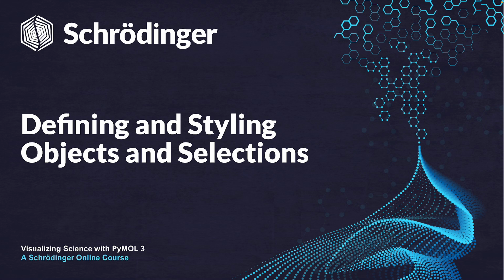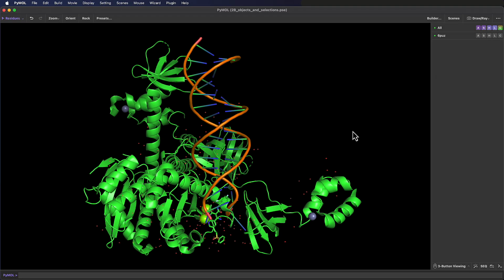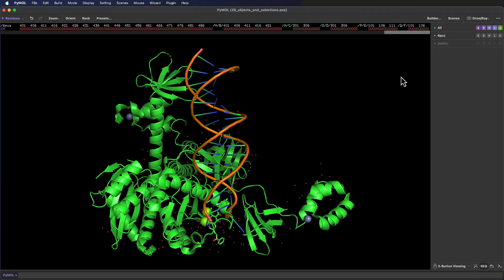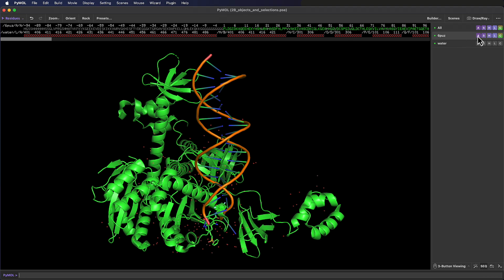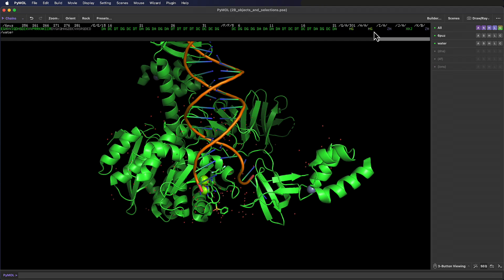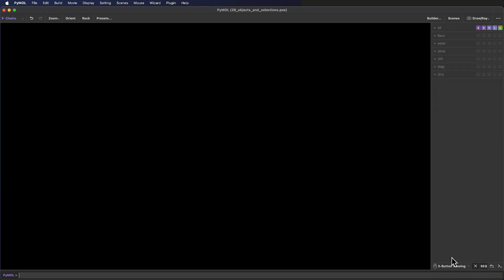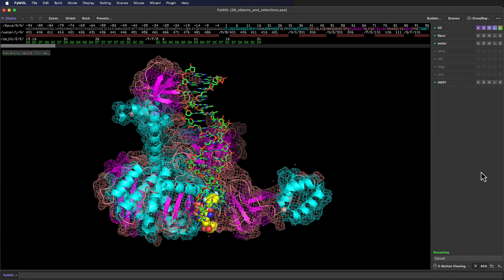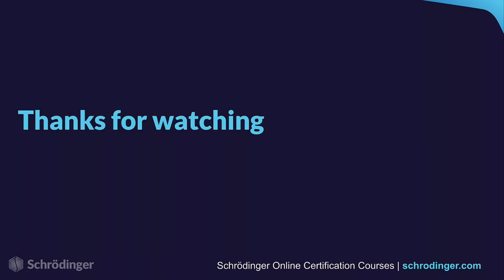2B Defining and styling objects and selections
Defining and styling objects and selections, video 2B from our Schrödinger online certification course. Earn a certificate by completing the free course